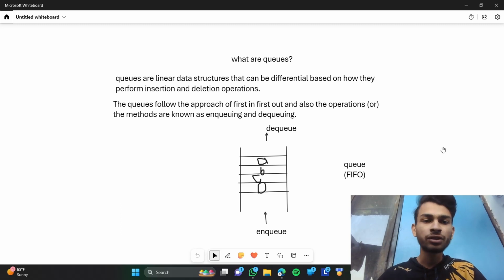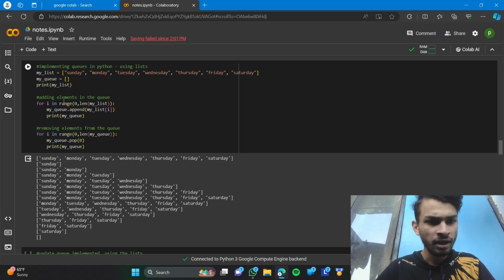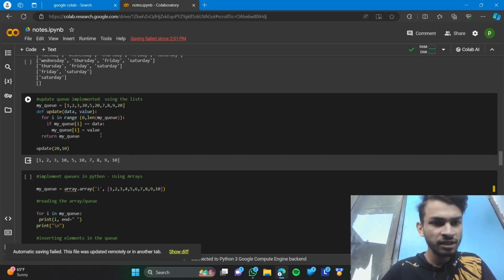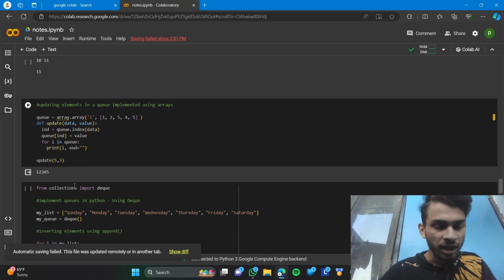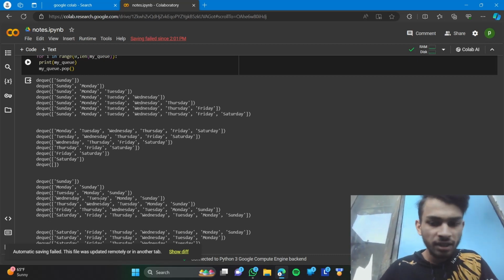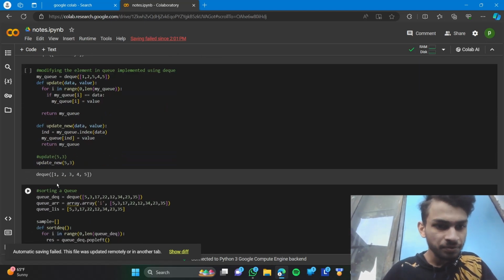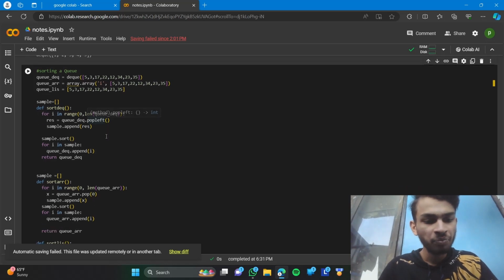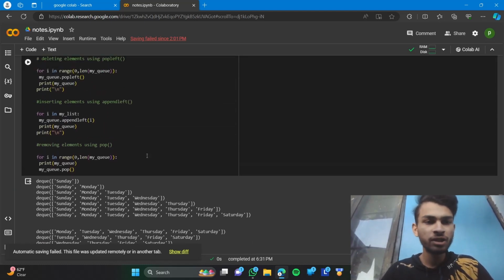what are queues in python? with example